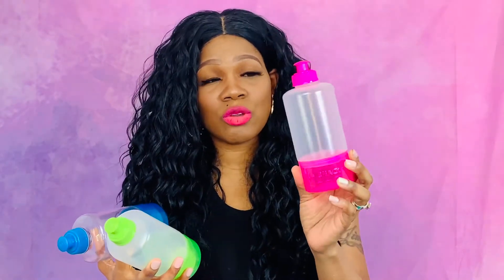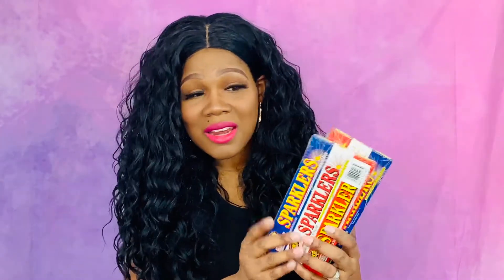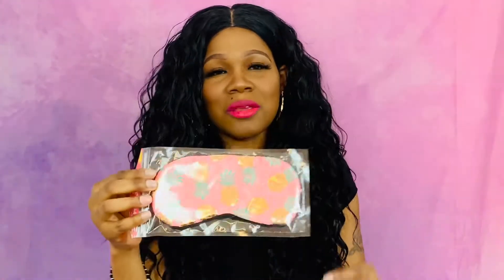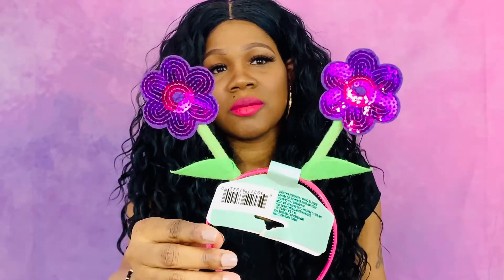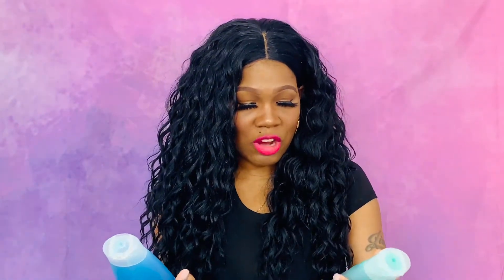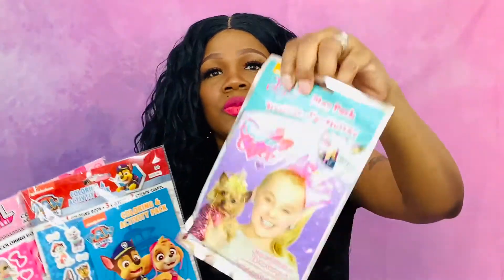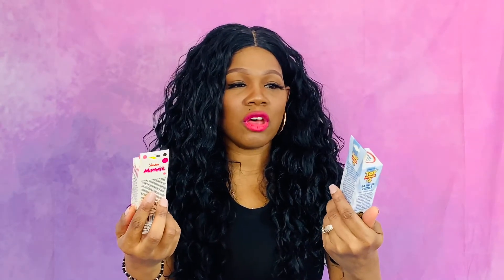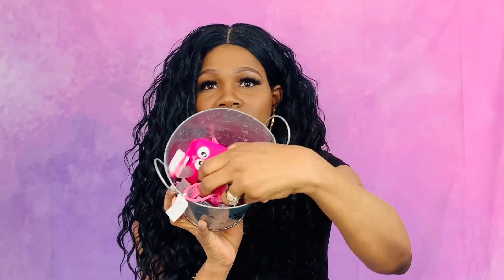Dollar Tree Haul | Must Haves | 2020